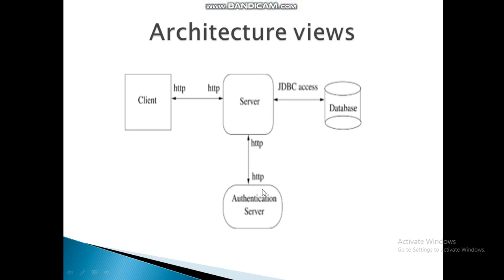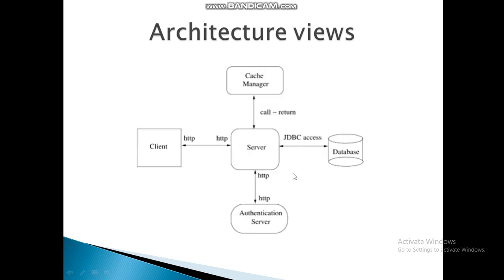architecture view part 2